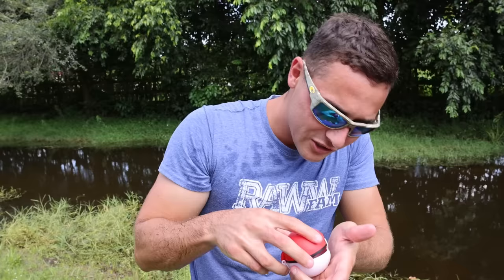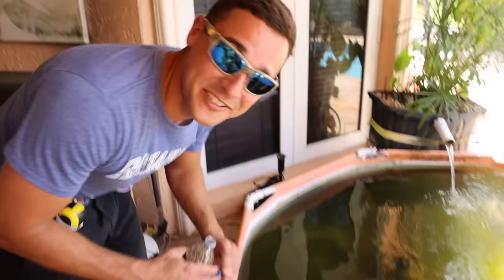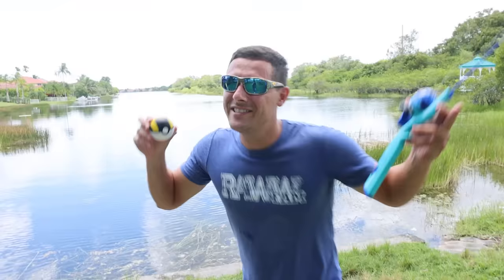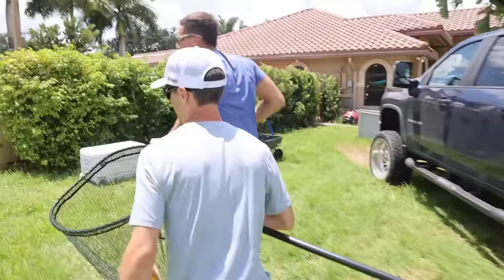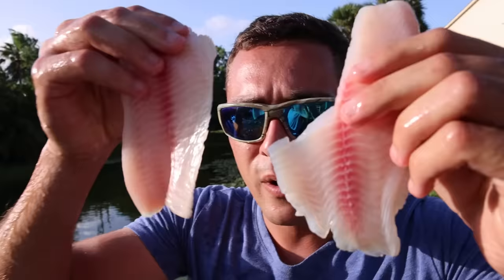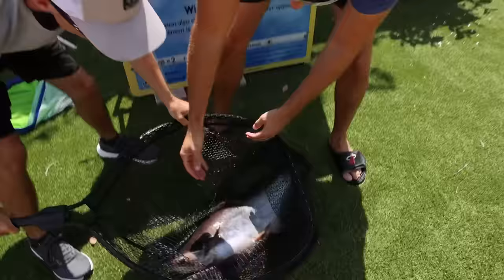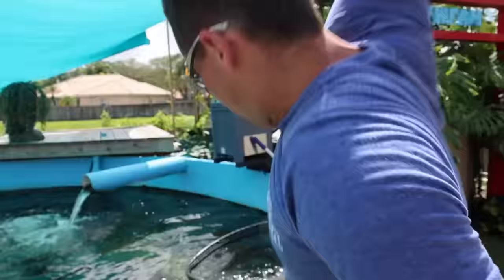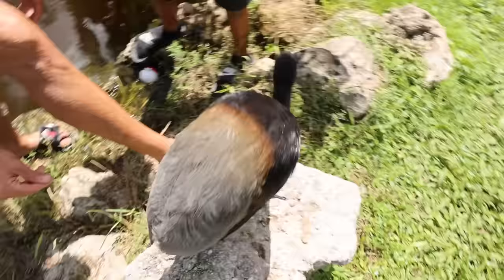Pokéball Catches Monster Shark